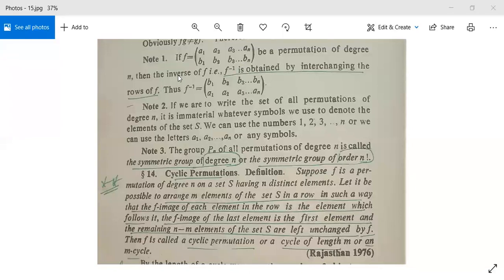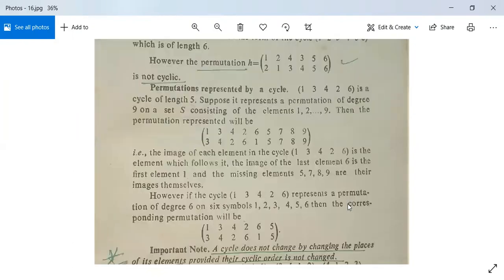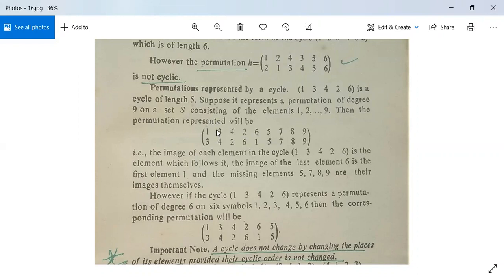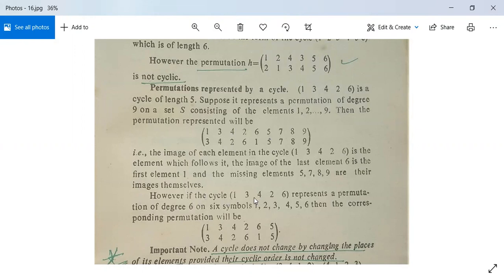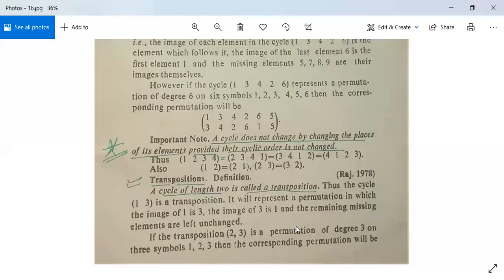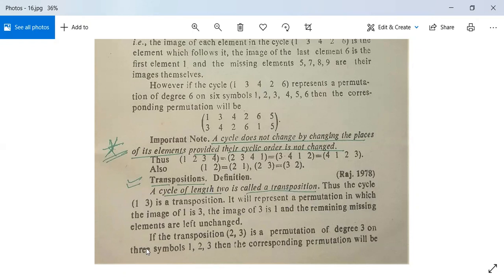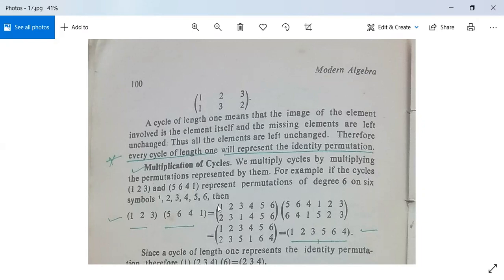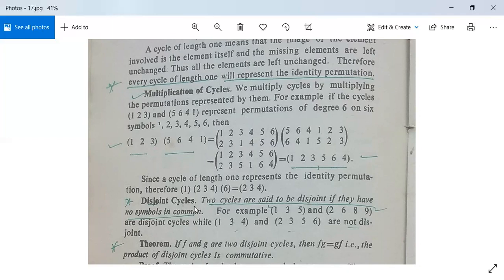UG/S3/Paper6: Group Theory I,3(Cyclic Permutations, Transposition, Disjoint Cycle)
Cyclic Permutations, Transposition, Disjoint Cycle